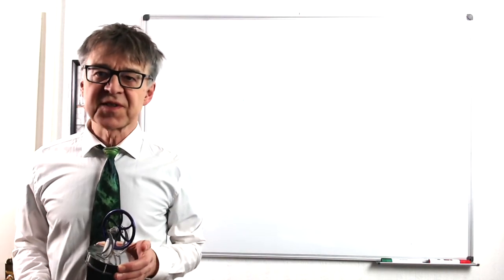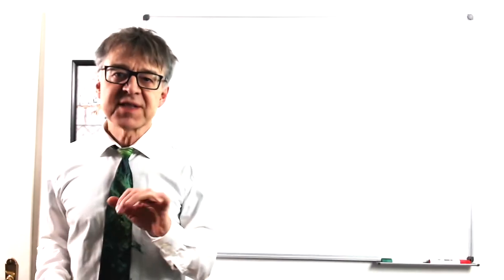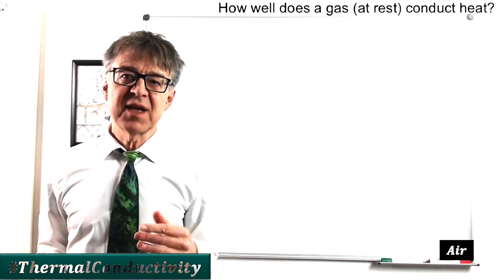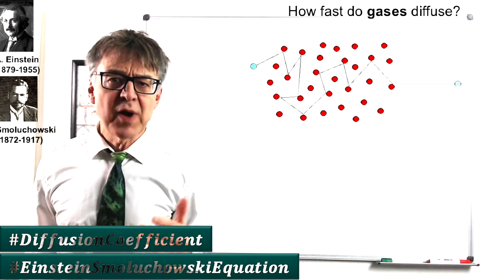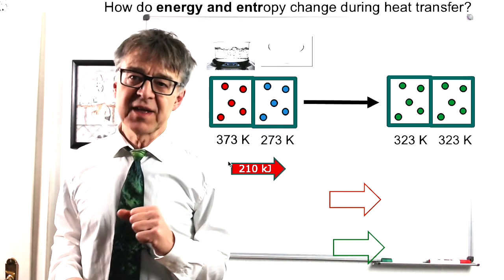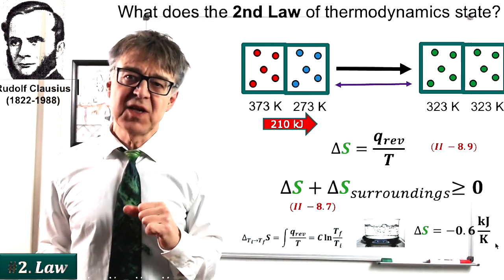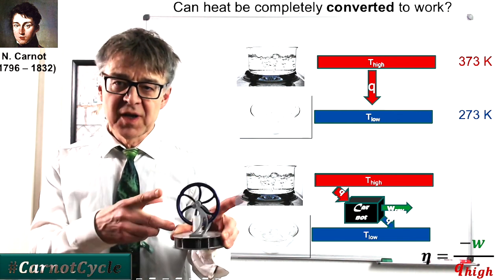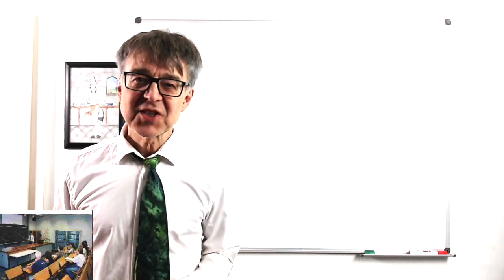Thermal Equilibrium 101 (Heat Conductivity, Diffusion and Carnot Cycle; PhysChemBasics#3)